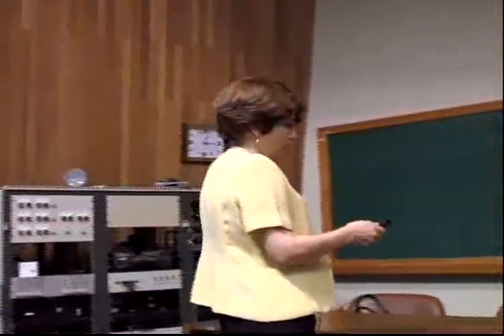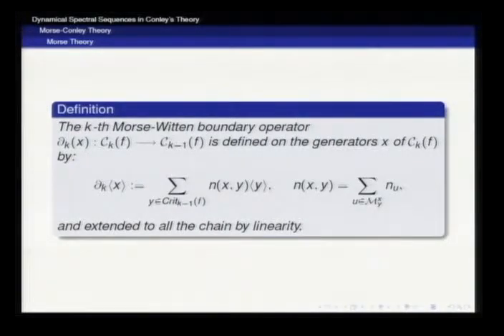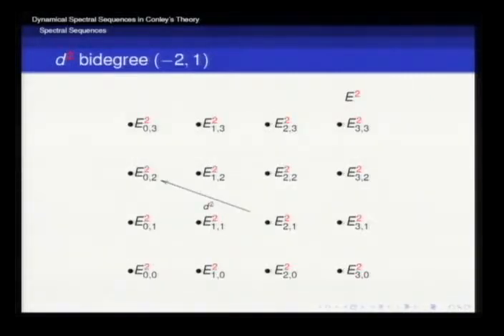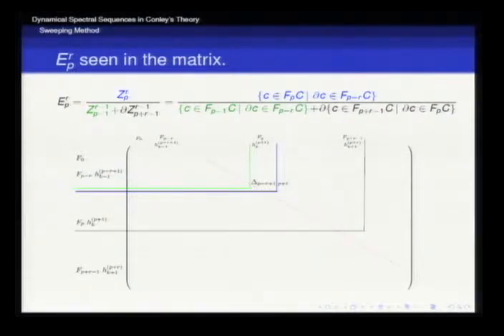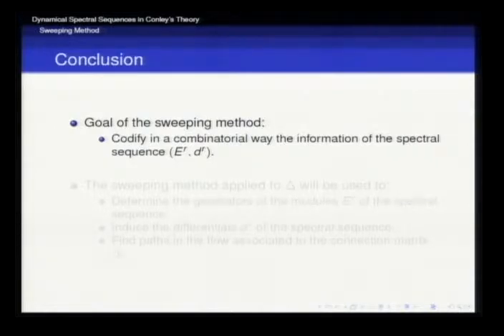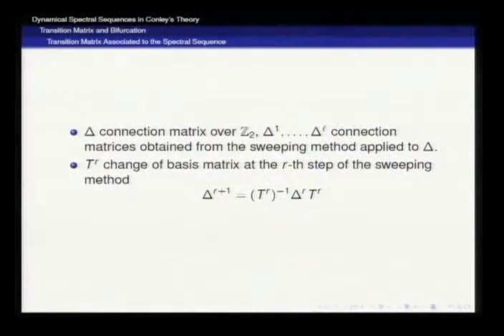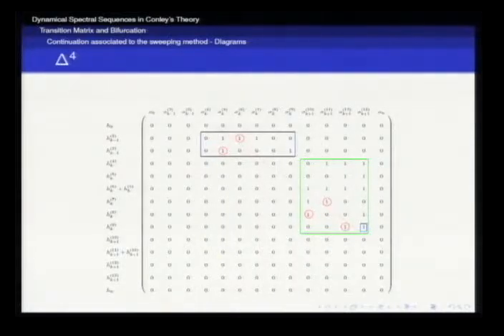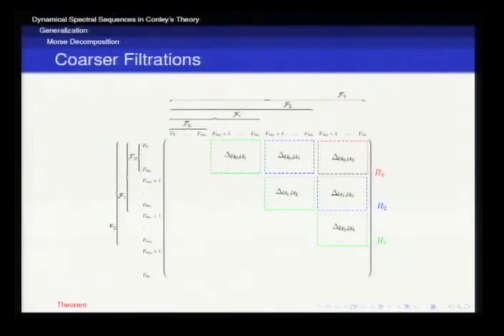Workshop Internacional de Sistemas Dinâmicos - 90 anos prof. Maurício Peixoto - Ketty Rezende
Celebrando os 90 anos do Professor Maurício Peixoto
Ketty Rezende
Dynamical Spectral Sequences in Conley's Theory

Scientific Committee
Jacob Palis (IMPA)
Marcelo Viana (IMPA)
Welington de Melo (IMPA)